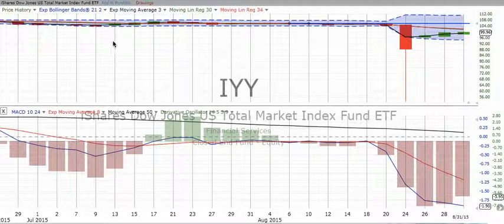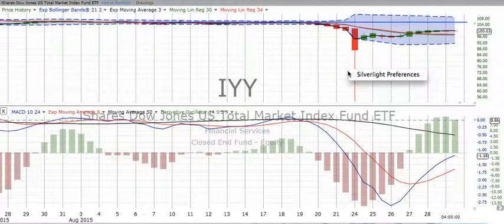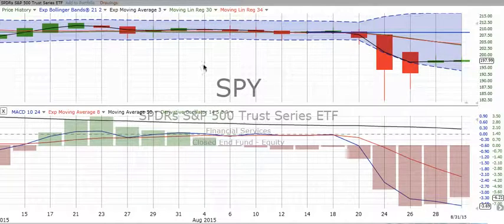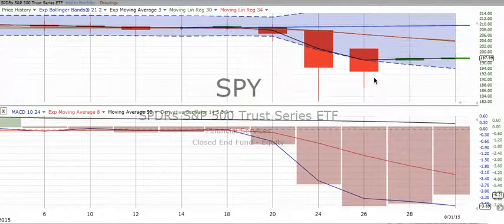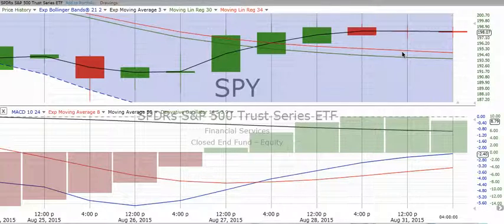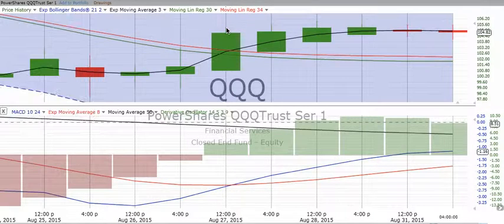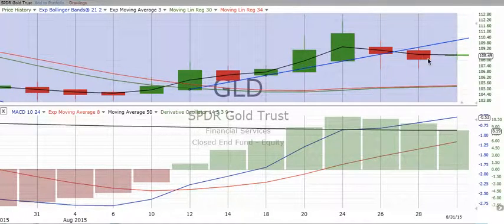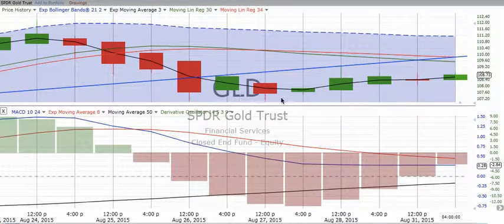Tuesday, September 1, 2015, Stock Chart Training & Trends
Stock chart training and review of overall market, S&P 500, NASDAQ 100 & Gold for Tuesday, September 1, 2015. I would love to have your comments and suggestions!